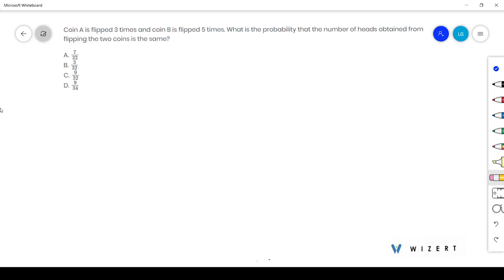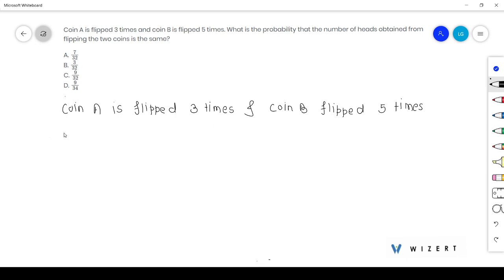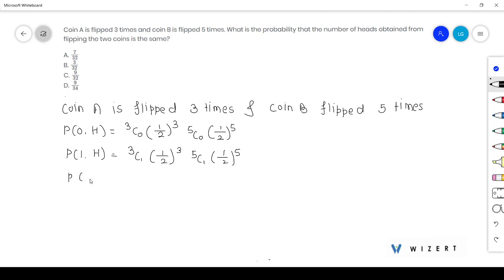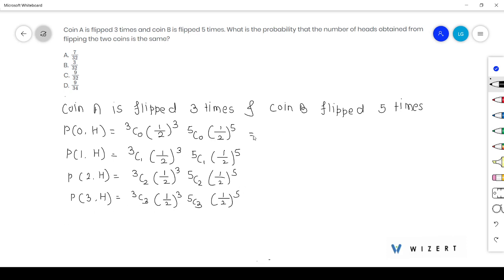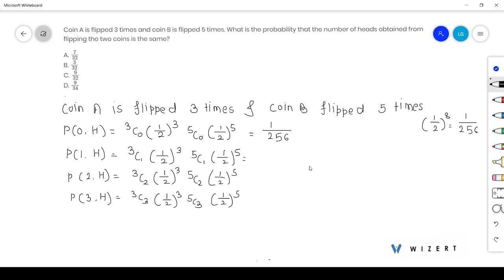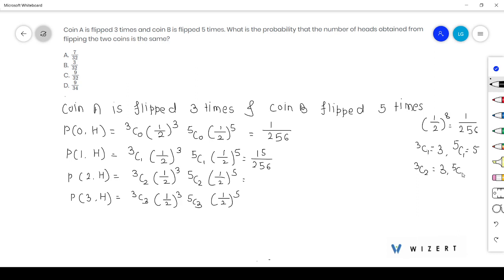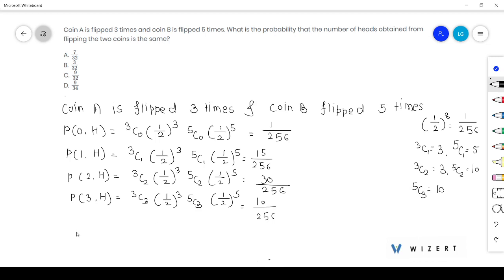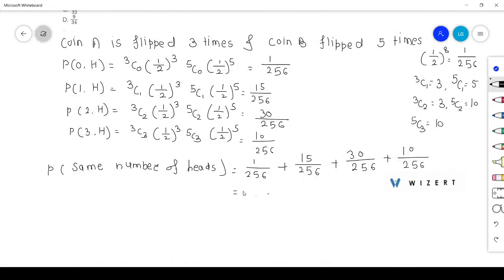Probability Video Lessons for Grade 10 - Set 1620793325